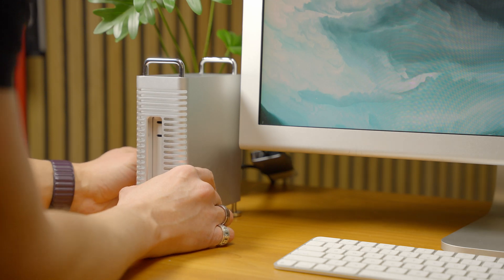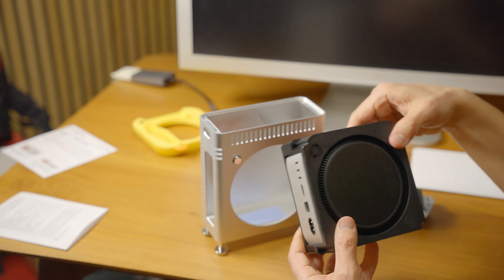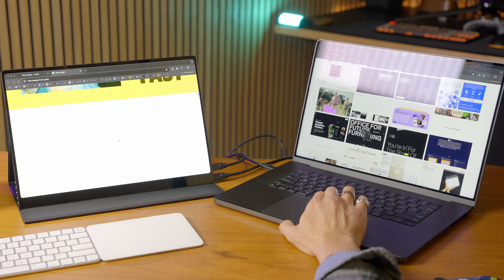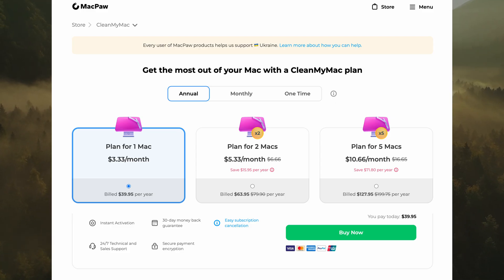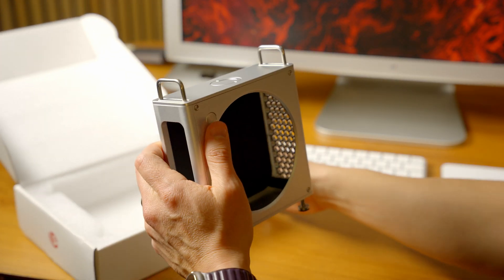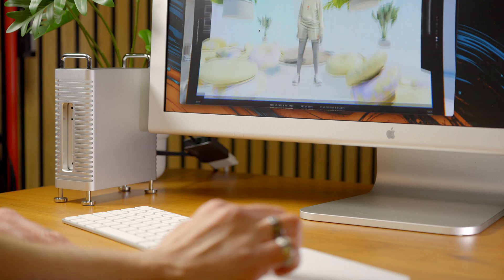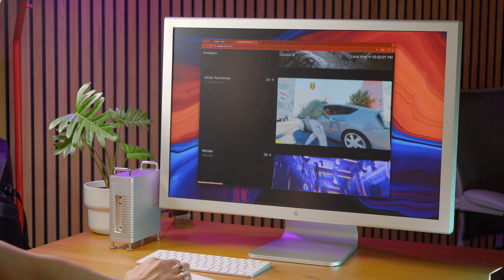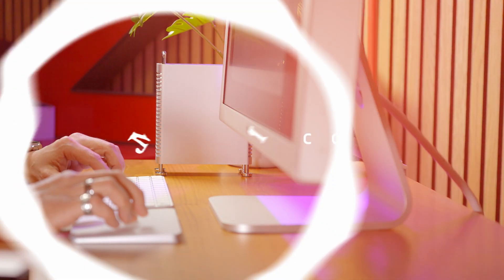Zeera MacForge for Mac Mini M4 ✅ Baby Mac Pro Review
In this video, I review several options for a Mac Mini M4 enclosure. Learn why the Zeera MacForge, inspired by the Mac Pro's design, is the best solution!

If you're looking for a portable monitor - check these out:
(you can select either touch, or non-touch version - $50 difference)

Other codes for the UPerfect site 👉🏼

Anker Powerhouse 90 👉🏼
Short power cable for Mac Mini M4 👉🏼
Apple Magic Trackpad with USB-C 👉🏼
Apple Magic Keyboard with Touch ID 👉🏼

My PC:
AMD Ryzen 7 9800X3d 👉🏼
Corsair Vengeance RGB PRO DDR5 32GB (2x16GB) 6400MHz 👉🏼
NZXT N7 B650E Motherboard for AMD AM5 👉🏼

Edited via Davinci Resolve on a Mac Pro, Apple Studio Display, and an Apple 30" Cinema HD Display.

00:00 - INTRO
00:17 - Perfect Design
00:40 - Tool-less Design
01:26 - CleanMyMac (sponsor)
03:11 - Duck Bill Button
03:52 - Ulanzi Cage
04:39 - Zeera Wins
04:50 - Better Quality
05:16 - Hidden Feature!
05:39 - Elevates the Mac Mini
06:07 - Final Thoughts
06:38 - Outro